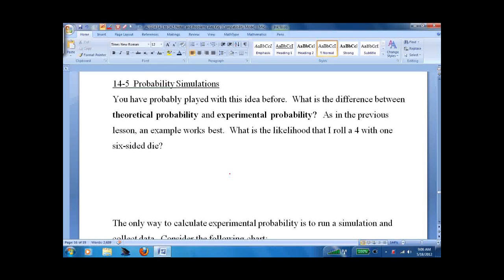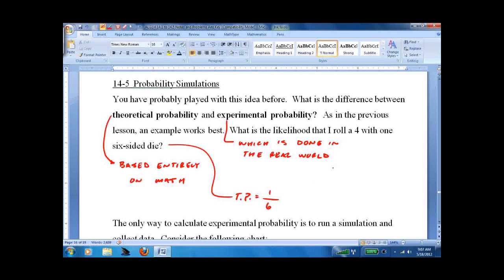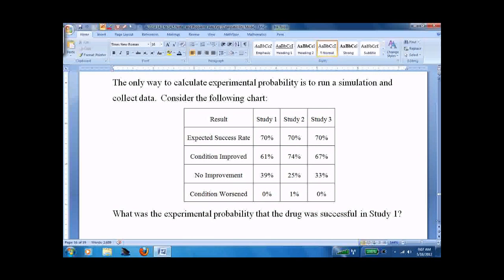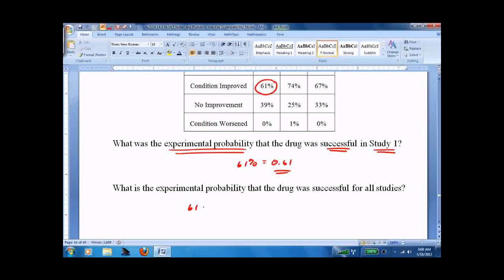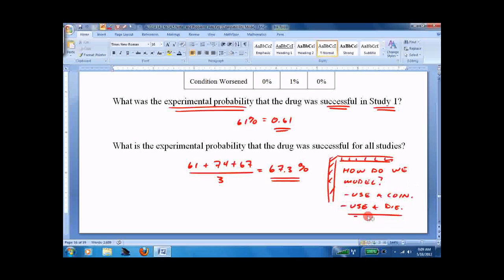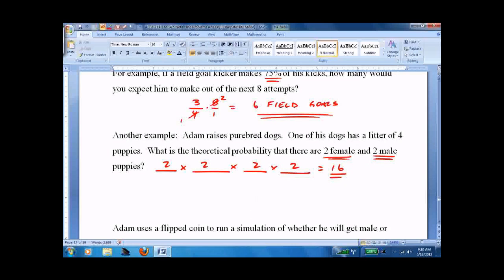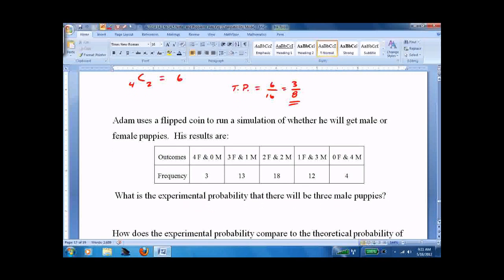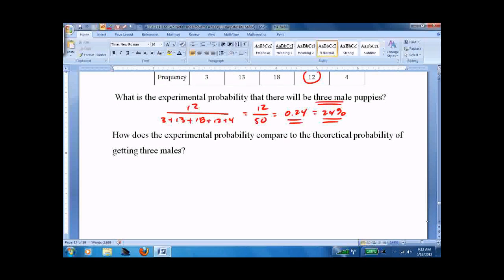ALG1H 14.5 Probability Simulations.wmv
Math lesson on probability simulations